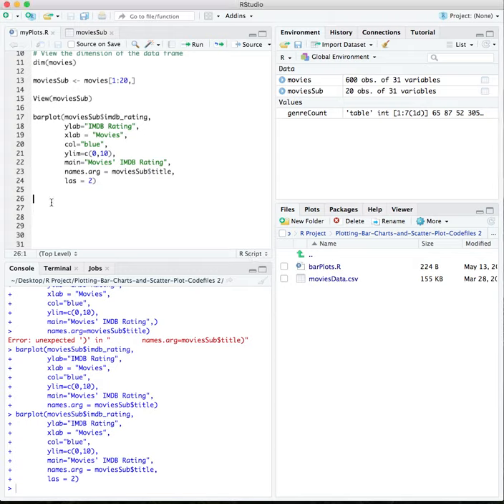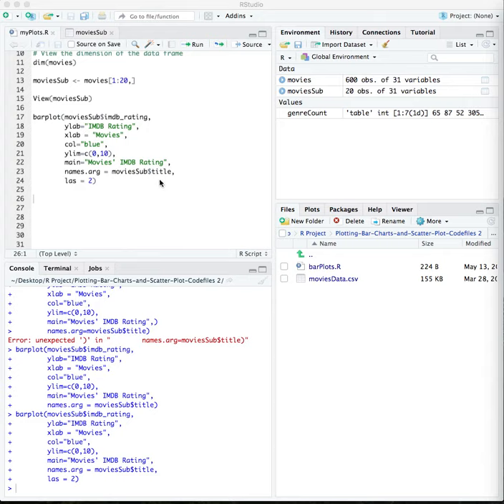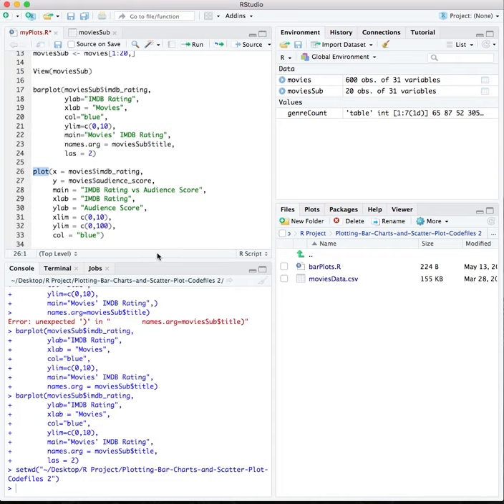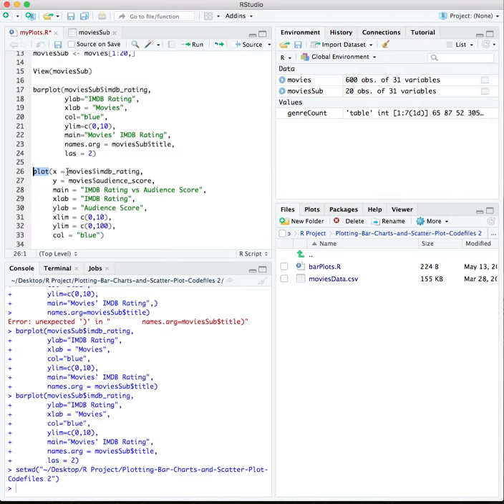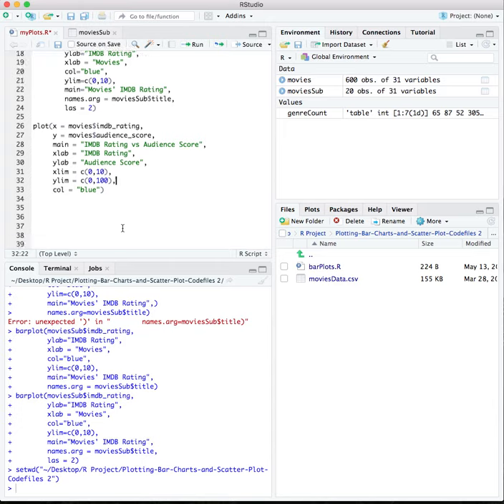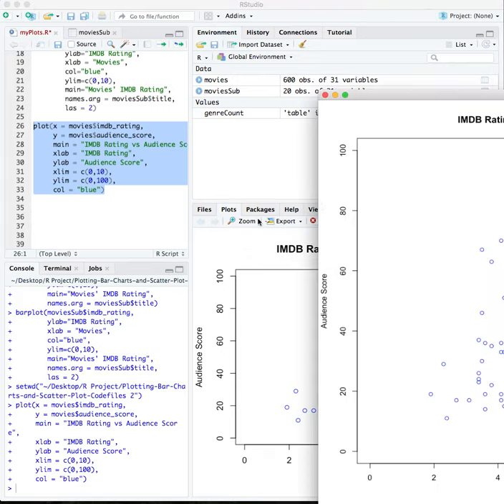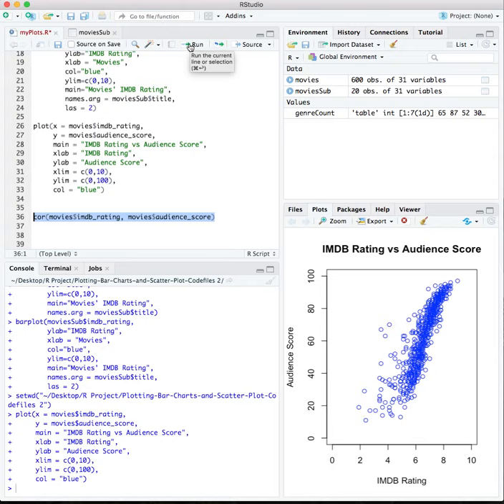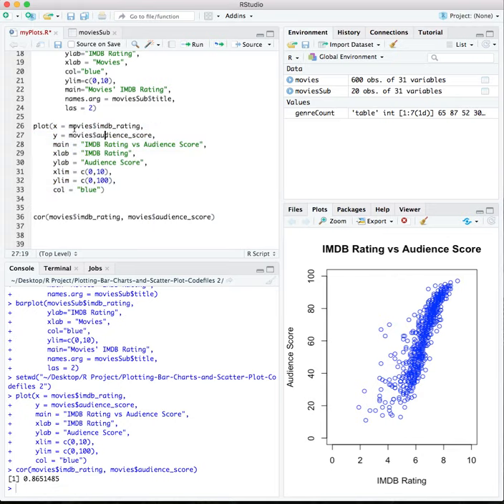Scatterplot and Correlation